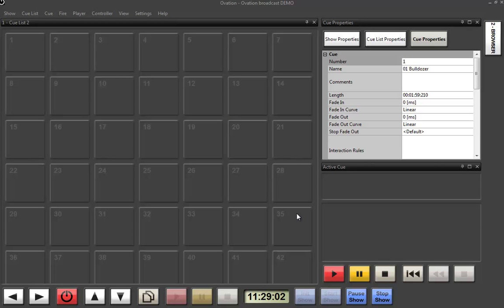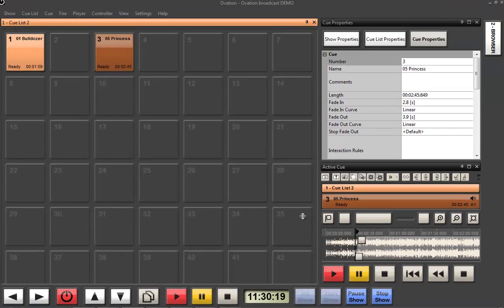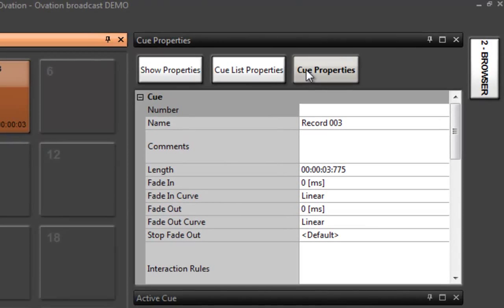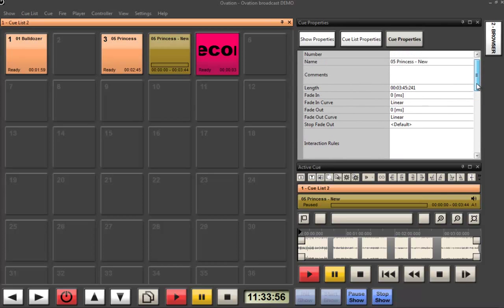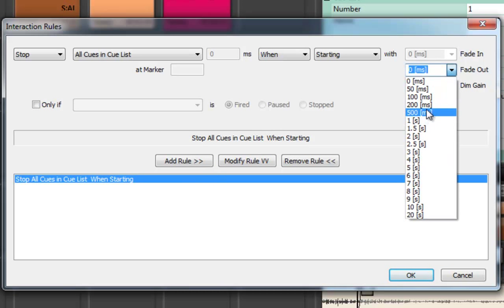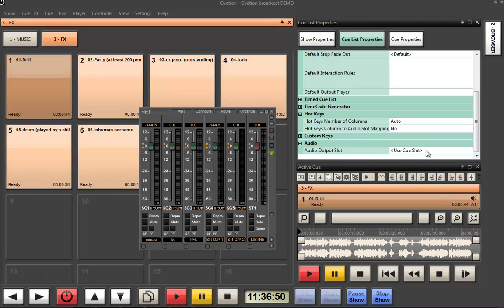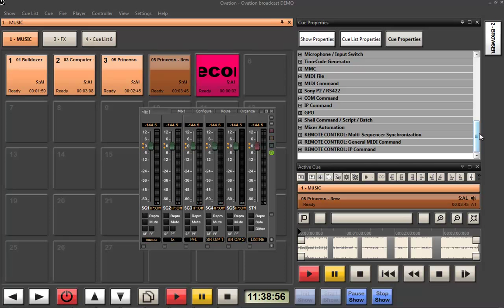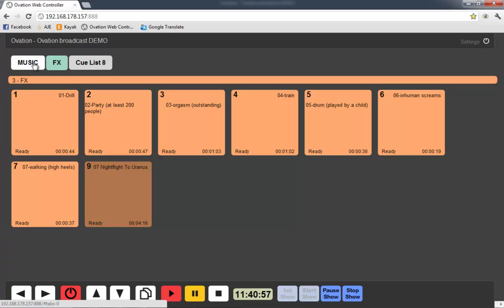Ovation Media Server & Sequencer for BROADCAST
Ovation 3.0 has already established its credentials in a variety of critical live applications where the ability to program and easily edit cues is mandatory. This includes theme parks, theatres, live venues and large installations. It is no surprise to find Ovation in critical playout situations in broadcast. OB trucks in particular have found the Ovation to be the perfect answer to live audio playback during a show. The same holds true for on air studio applications where absolute reliability and ease of use are the highest priorities.